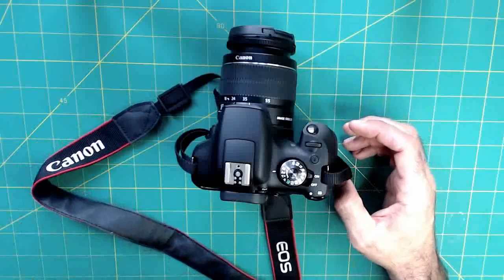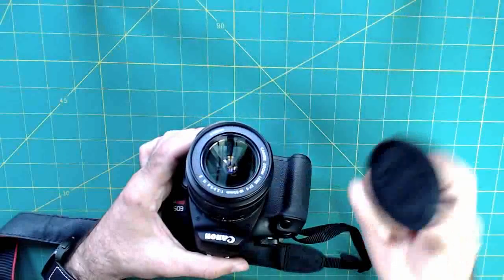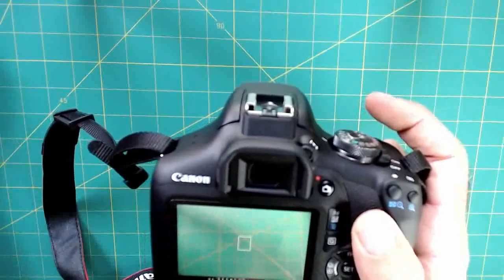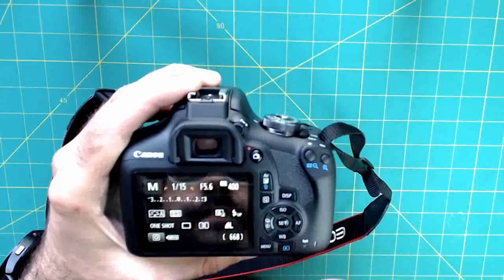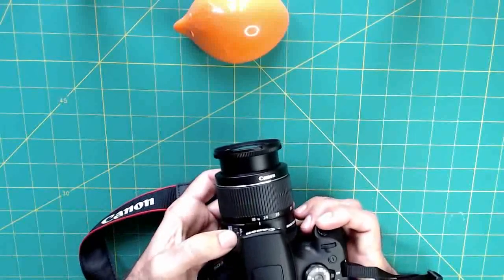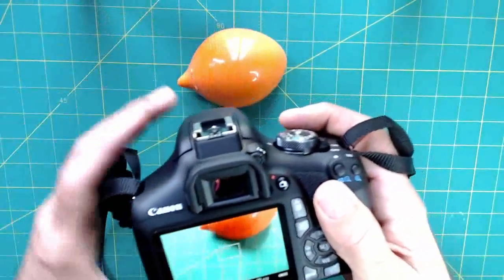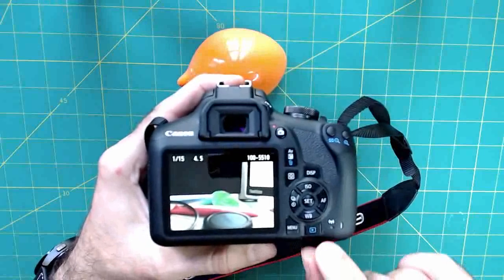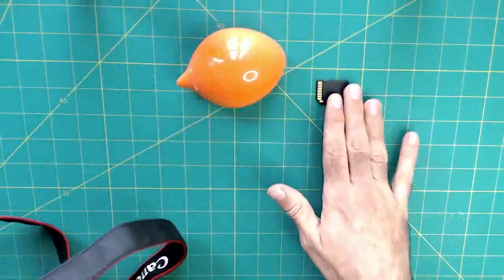How to Take Pictures With a DSLR Camera